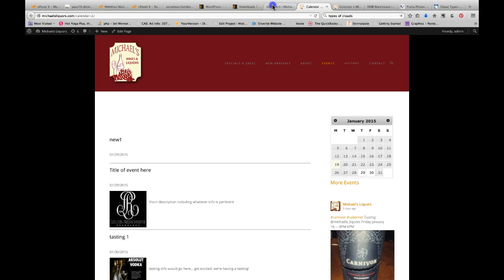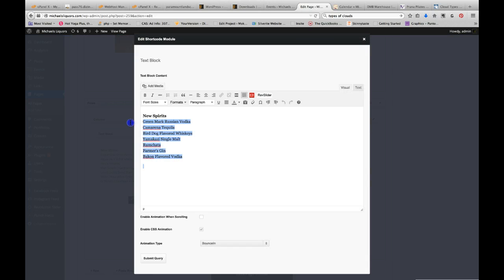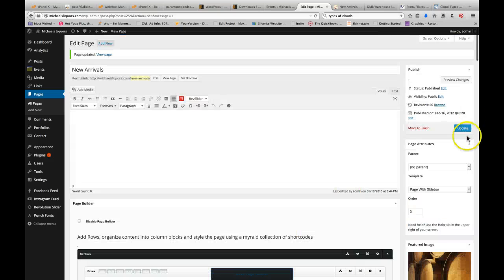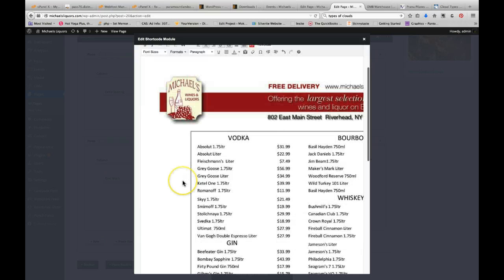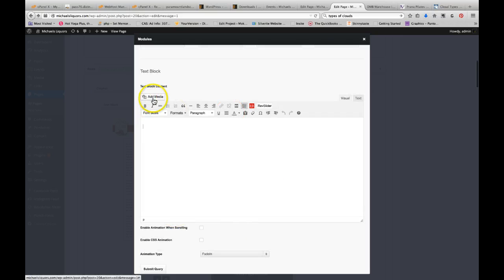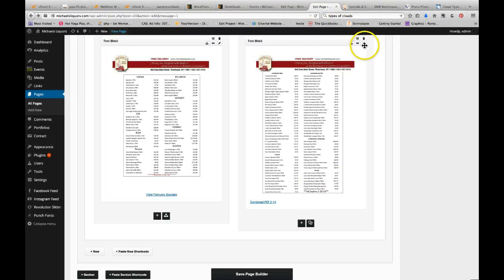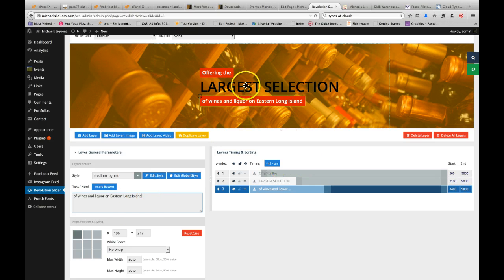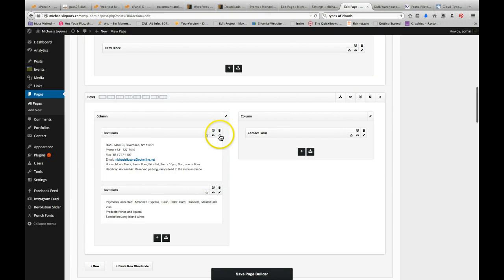michael's liquors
posting and making changes